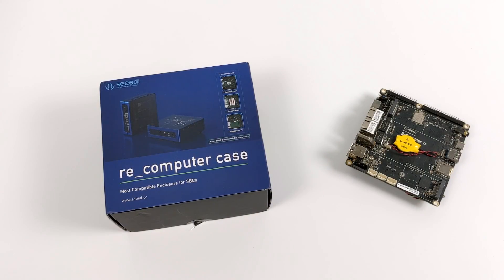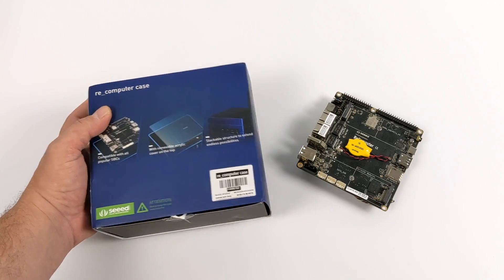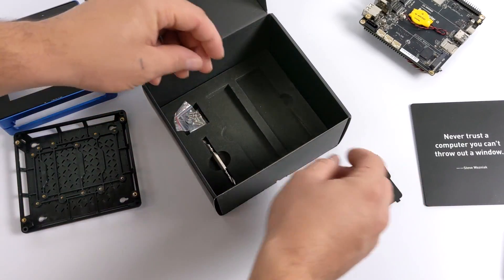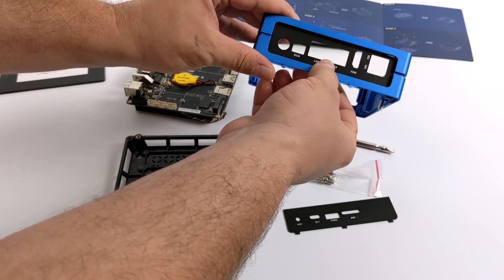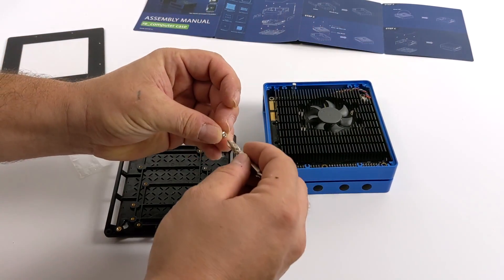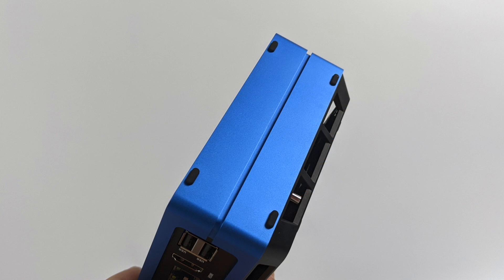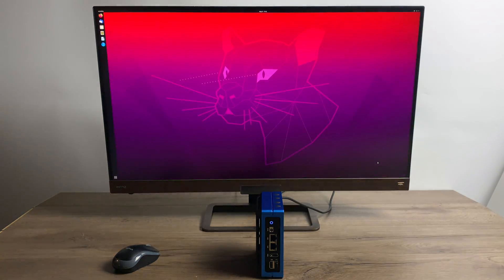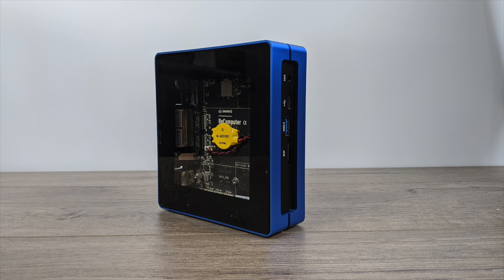Re_Computer SBC Case - ODYSSEY - X86J4105, Raspberry Pi, BeagleBone and Jetson Nano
In this video we take a look at the all-new Re Computer Case from SEEED Studio it was mainly designed for the ODYSSEY - X86J4105 Single board computer but it also works with the Raspberry Pi, BeagleBone and Jetson Nano.
This is one of the best Single Board Computer case that I have ever seen and I hope they release more with specific I/O shields for other single board computers.